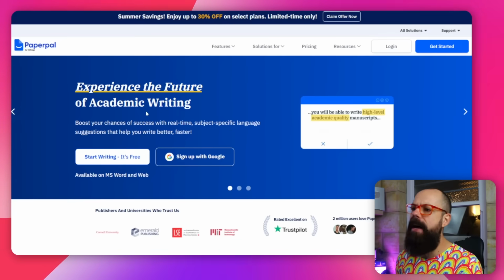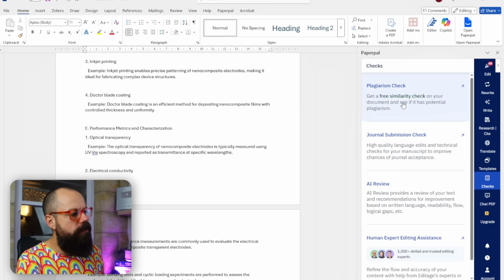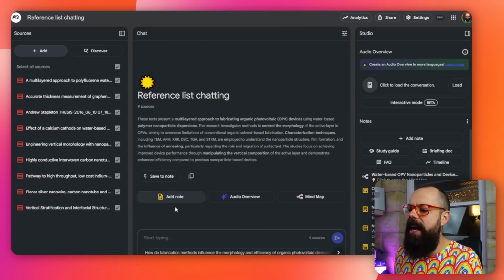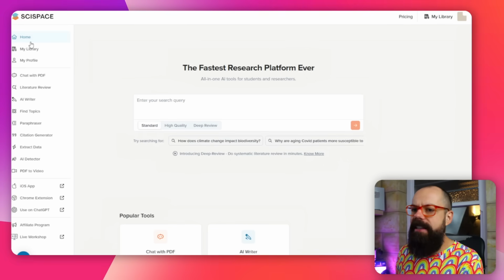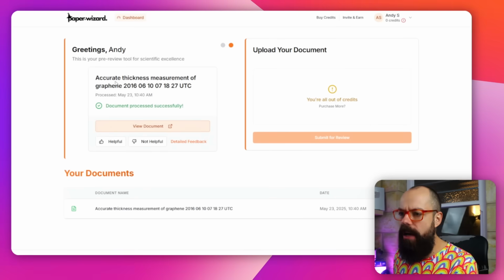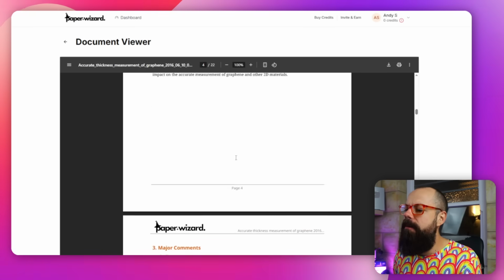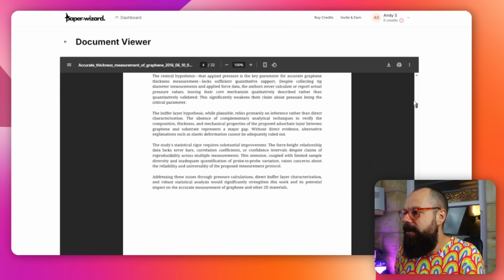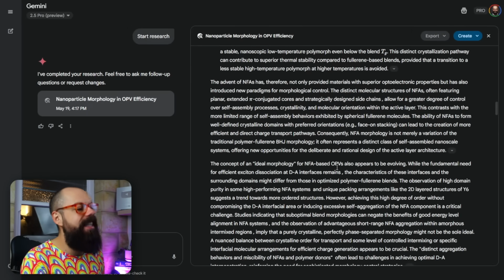5 Unbelievably Useful AI Tools for Research 2025 (Better Than ChatGPT)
Links and Codes:
Jenni AI (Use codes: andy30, ANDY20)

In this video, I walk you through a curated set of tools I consider essential for academic success in 2025—especially if you're a researcher, graduate student, or anyone looking to streamline their writing and literature review process.

These are not just general productivity apps; they are purpose-built AI tools for research that I’ve personally tested and integrated into my workflow. Whether you’re drafting a systematic review, checking for plagiarism, managing citations, or interrogating dozens of papers at once, these tools can make a huge difference.

I’m not just showcasing features—I’m also sharing how I actually use these tools when I write papers, prepare manuscripts for submission, and build out the structure of literature reviews. If you’re trying to figure out the best AI tools for literature review, or you're constantly hitting a wall with blank-page syndrome, this toolkit might genuinely change the way you approach your work.

Some of these platforms offer surprising depth, like automatically generating structured outlines based on your research topic, suggesting relevant references, or summarizing large sets of documents into thematic mind maps. These are tools I return to again and again—not because they're trendy, but because they work. When I say this is the best AI tool for study and research, I mean it has become indispensable in helping me stay focused, organised, and efficient.

If you're short on time, I’ve highlighted 5 standouts in particular—my current go-to 5 AI tools for research—that I think are worth exploring today. Some are completely free or have generous free tiers, so it’s easy to try them out without committing. For anyone looking for the best AI tools for research writing, this video offers an honest breakdown of what’s actually useful versus what’s just hype.

▼ ▽ TIMESTAMPS
00:00 Intro
00:22 PaperPal
02:03 NotebookLM
03:56 Scispace
05:20 Paper Wizard
08:10 Gemini AI